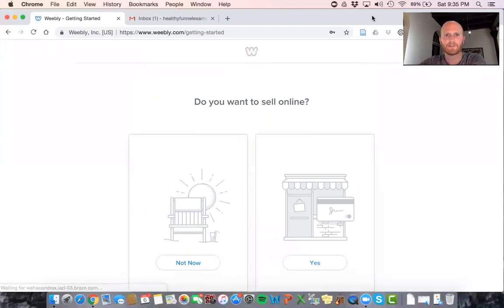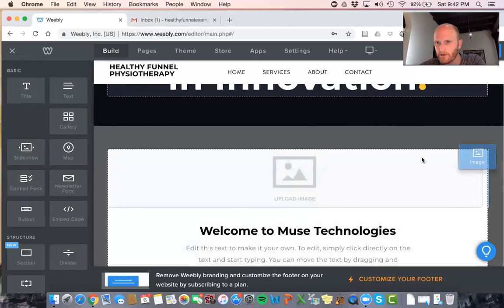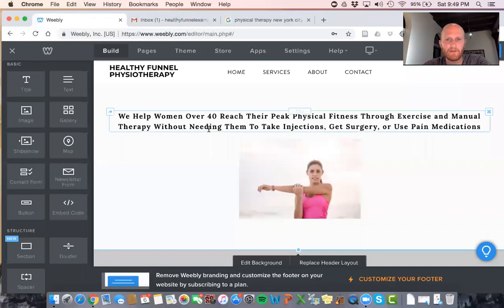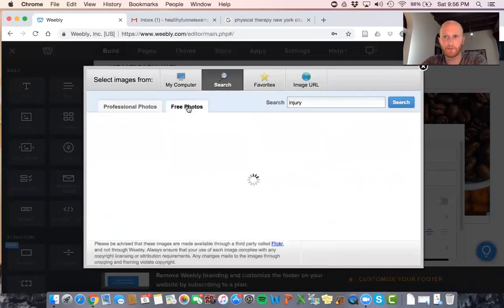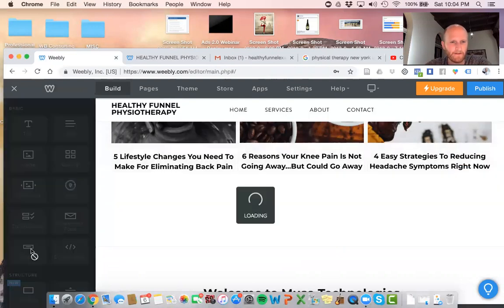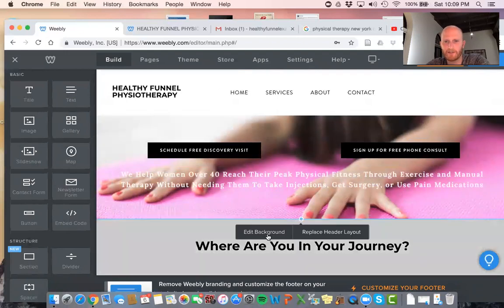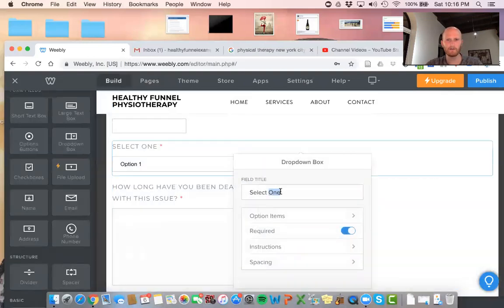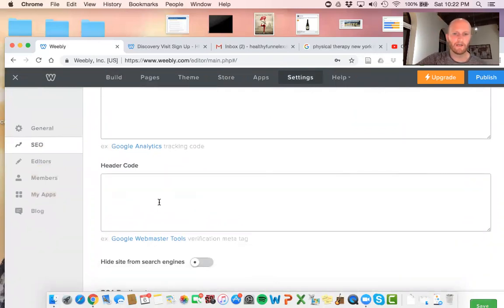Make Your First Website With Weebly